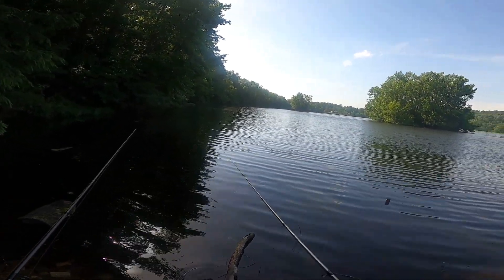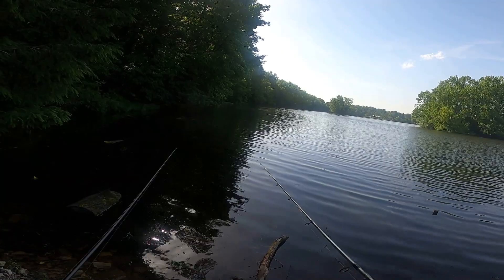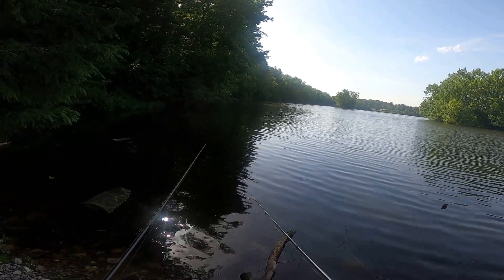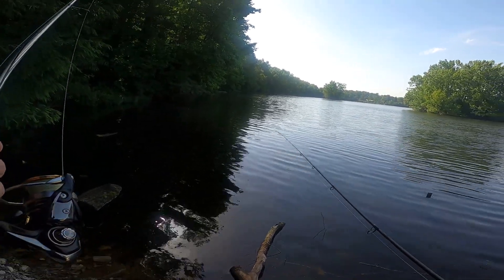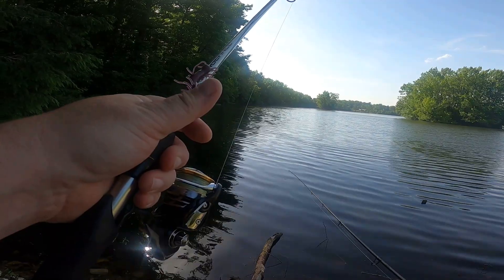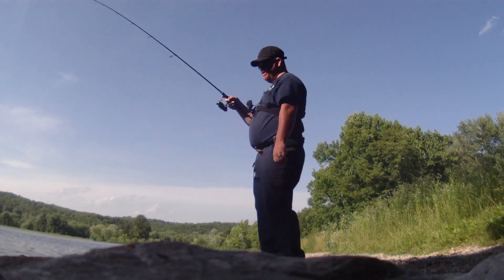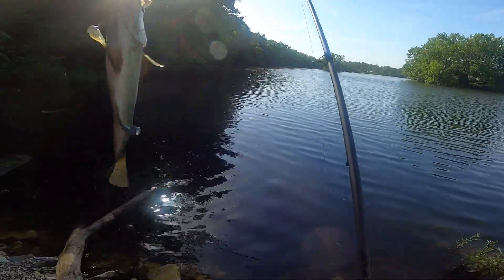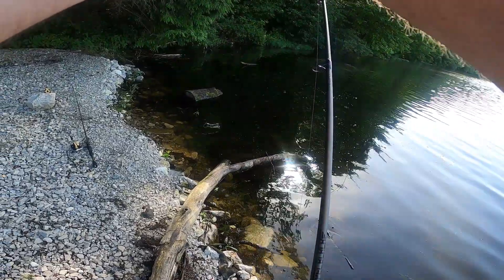Bass Fishing Rollins Lake 6-16-2022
Bass Fishing at Rollins Lake. Very Hot day, so the bite was slow. Had some camera issues, but still had fun and caught a few.